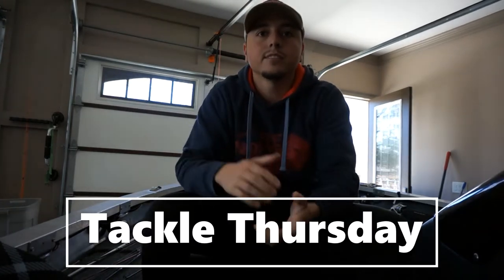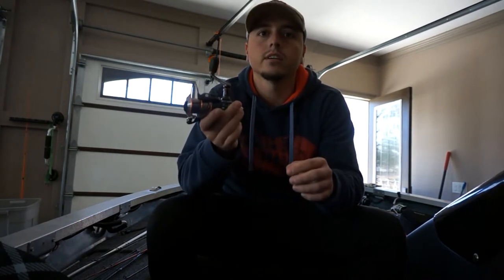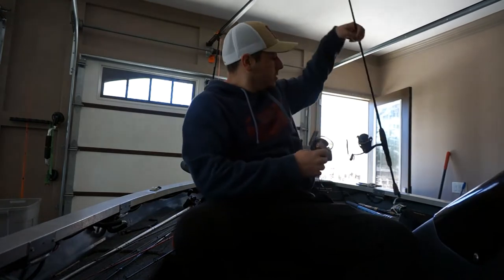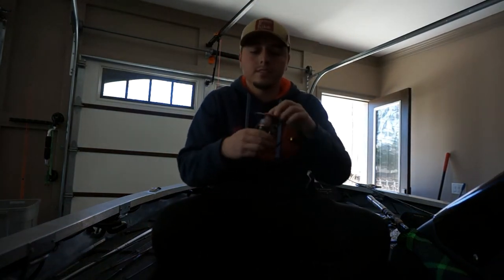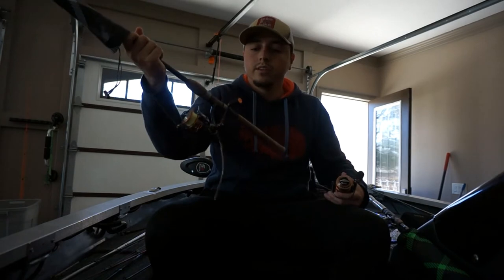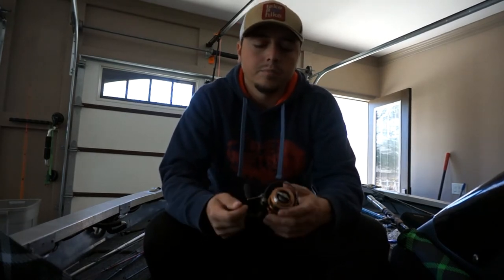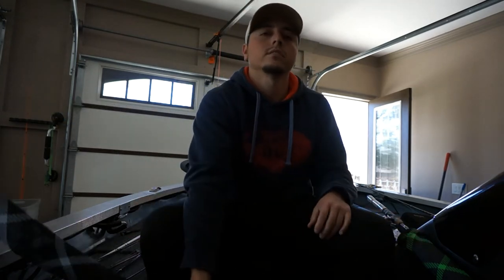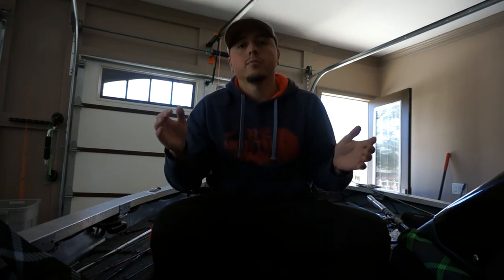Gear Reviews Pflueger Supreme XT EP. 1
Starting a new series reviewing my gear along side other gear! come across tons of tackle and gear for both my kayak and bass fishing adventures. stay tunes and enjoy not the most fun video but just gives you my opinion and price point I work with while fishing!